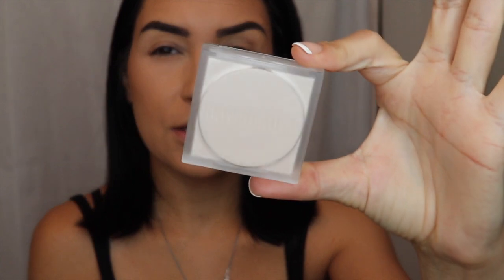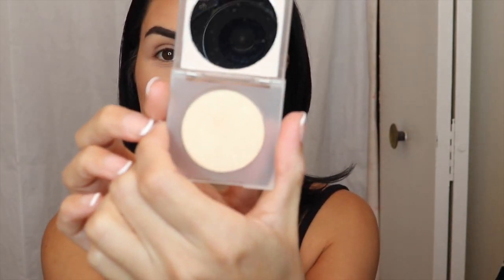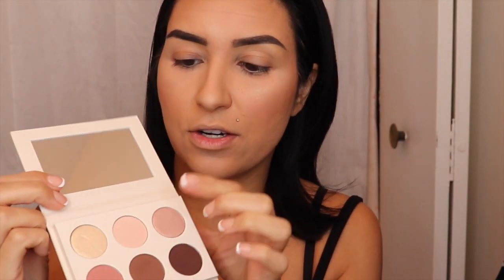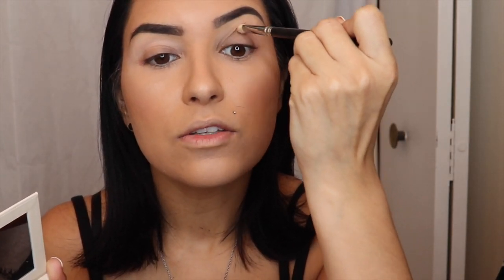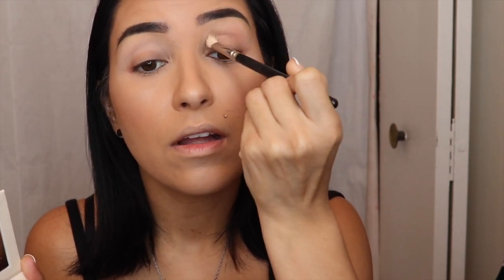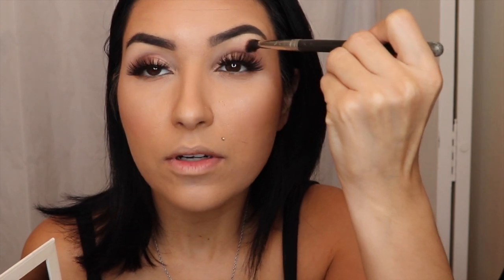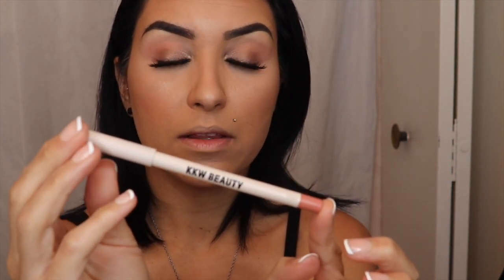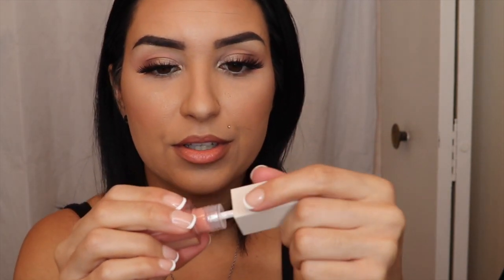KKW WEST WEDDING GLAM LOOK WITH THE WHOLE COLLECTION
I'm in love with this KKW Collection! Thank you for all your love and support!